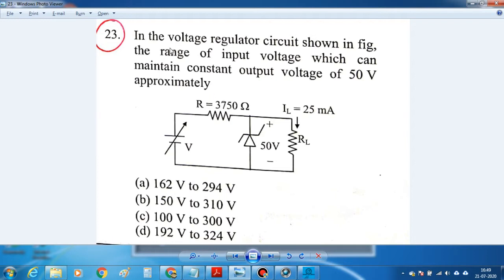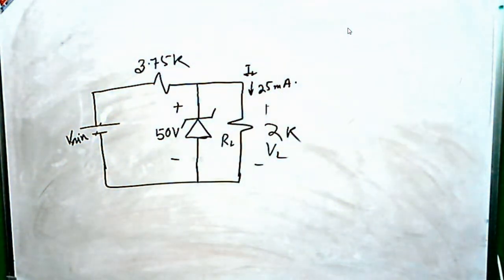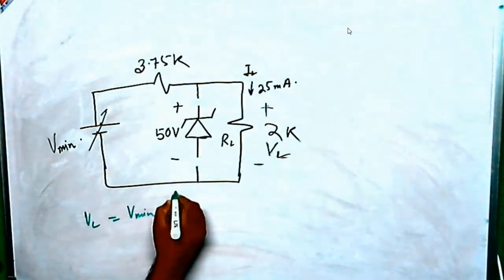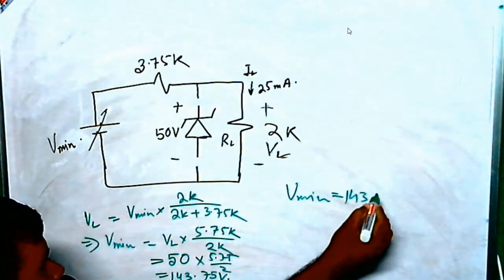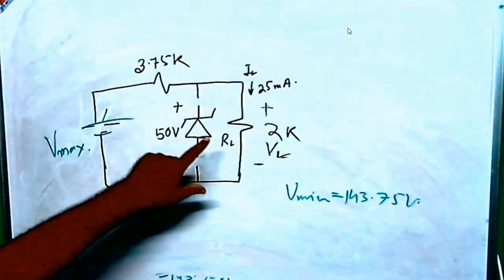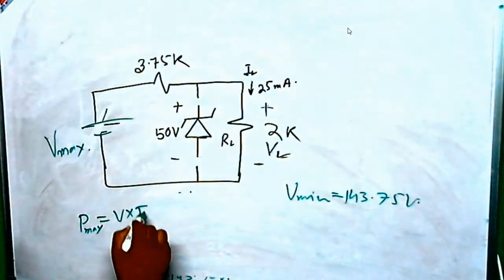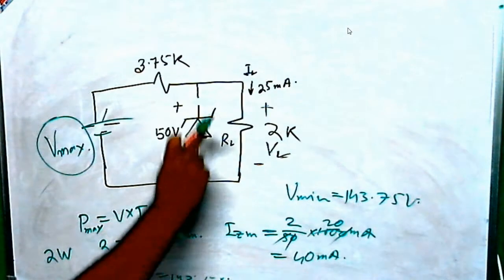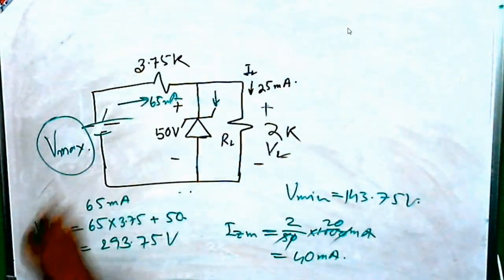Diode Circuit 23